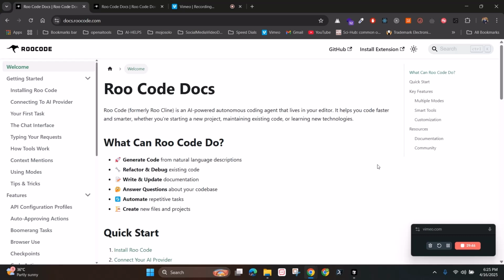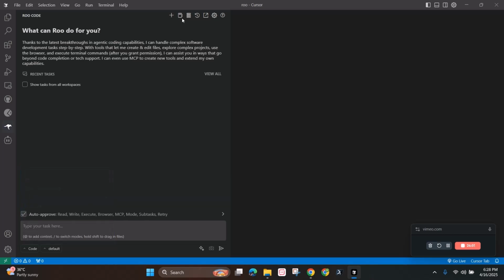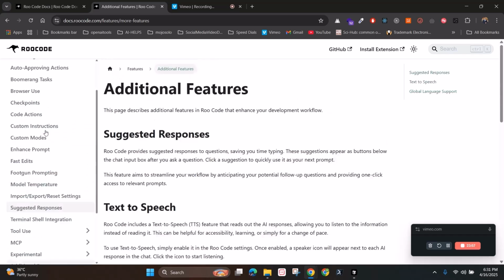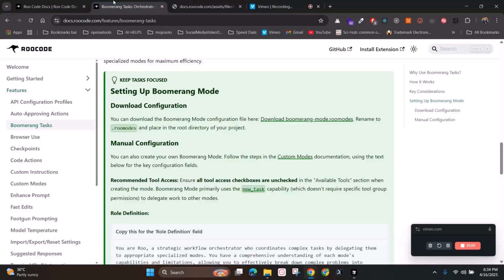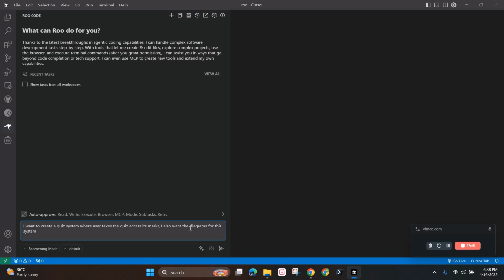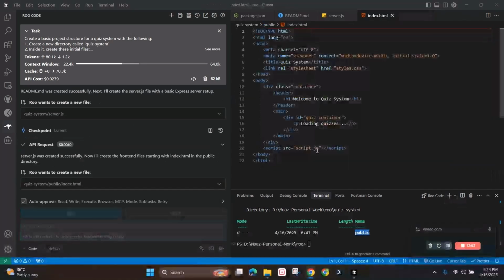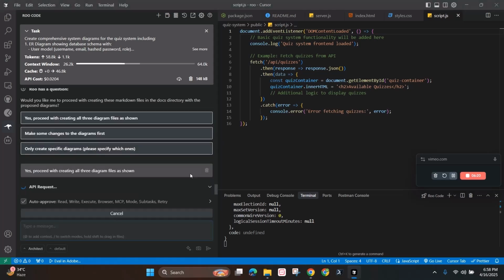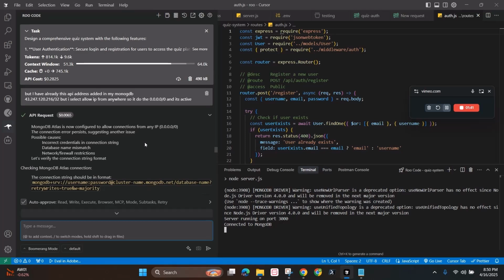What is Roo-code | Honest review about Roo-code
In this video I am showing the real case scenario of roo-code. Sad reality of AI Robots. We can't rely 100% on AI robots.  Make sure you see the full video to judge my statement. I give honest opinion on roo-code no simple examples.